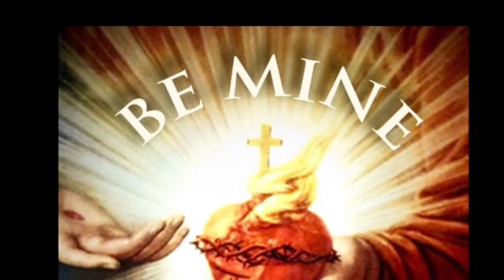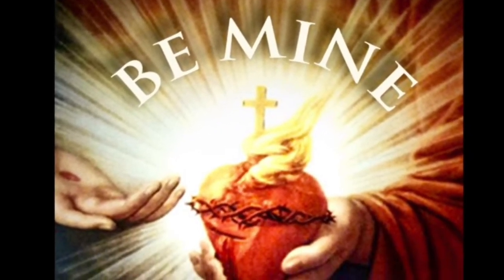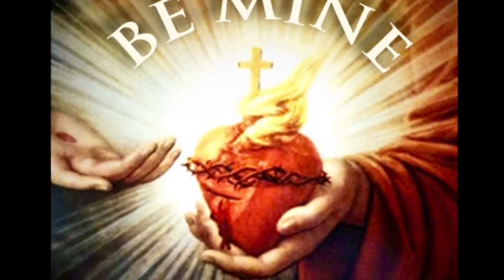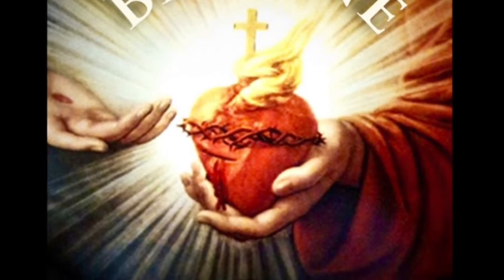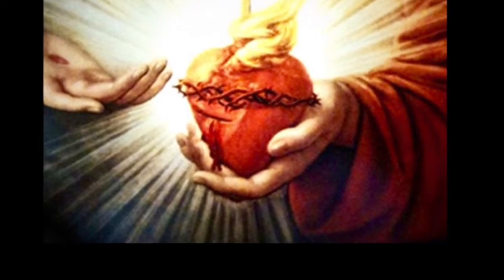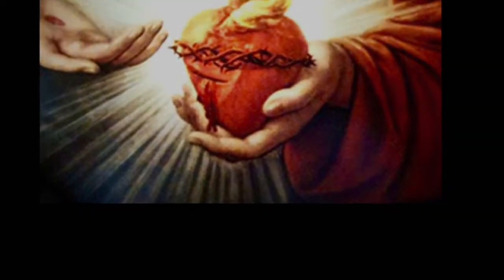Dear Charity (original song)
I wrote this songs years ago after my first semester of college. 1 John 4:8 tells us that God is love. I wrote this song as a “hidden” prayer to the Lord. I used themes found in the Old Testament prophets of returning to God’s love. “Dear Charity” is a love letter to the Lord. Let it be yours!